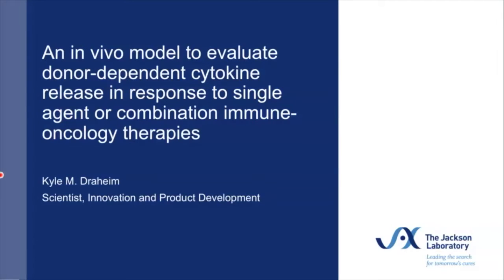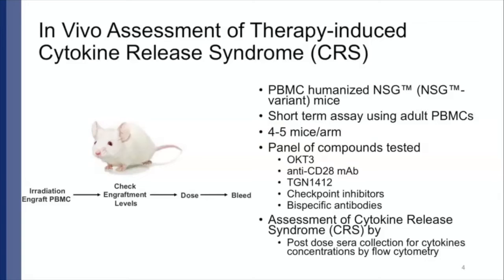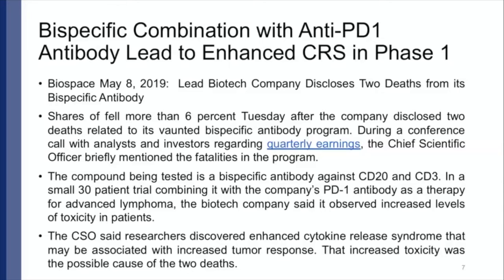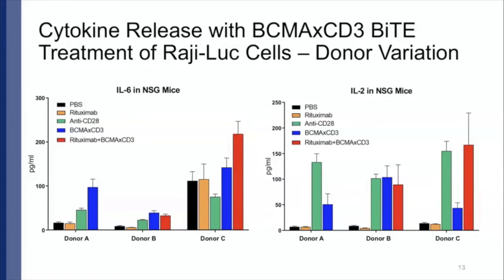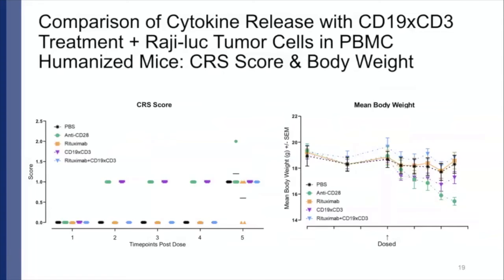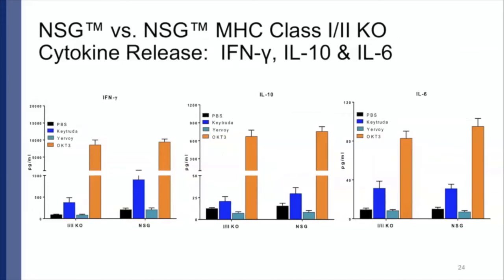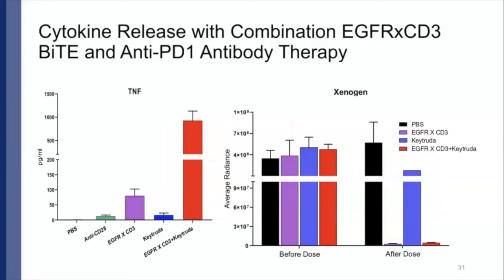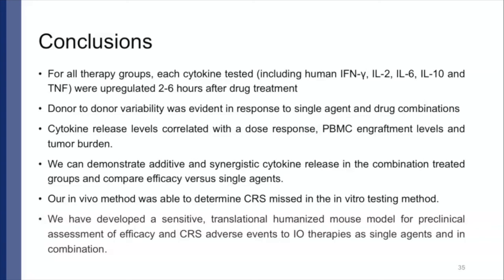An In Vivo Model to Evaluate Donor-Dependent Cytokine Release